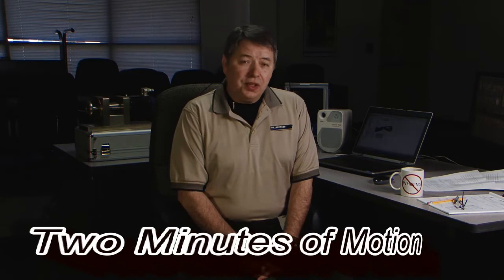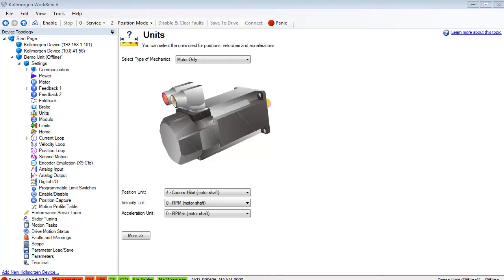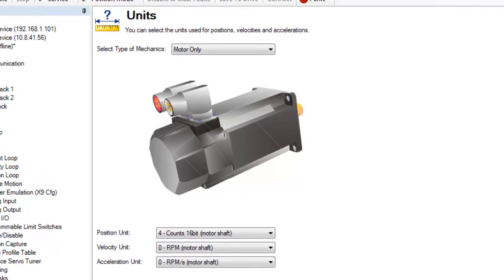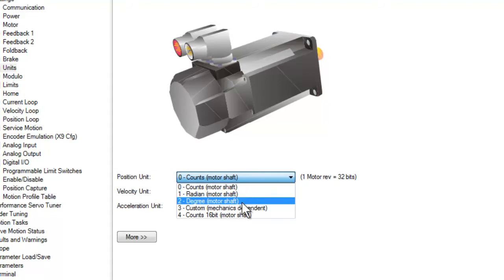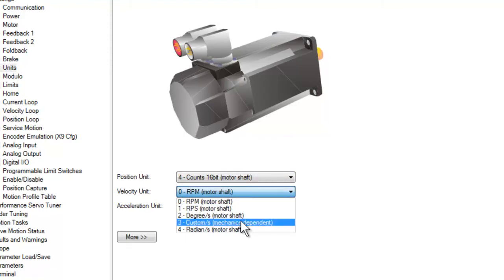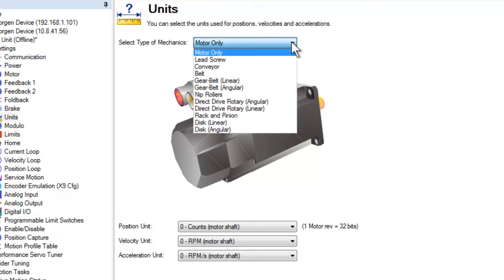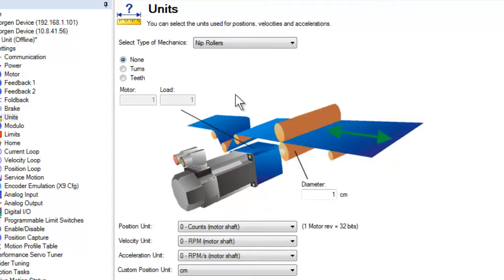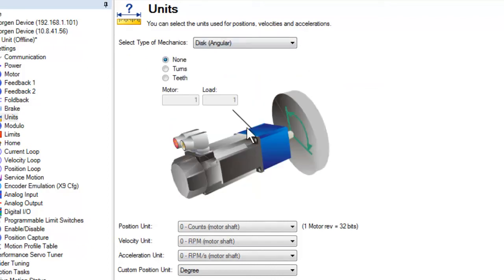AKD Servo Drive Workbench Program Overview | Kollmorgen | 2 Min of Motion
Get an overview of the Workbench program in the AKD Servo Drive and the many mechanisms can be set up within it. See how the Workbench software allows you to set up your position, velocity and acceleration in units that make sense for your application.